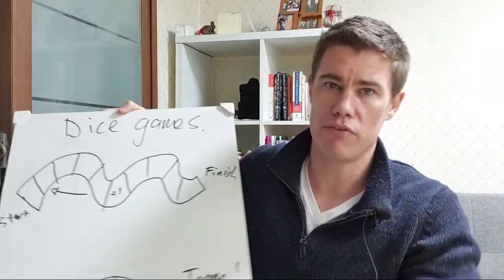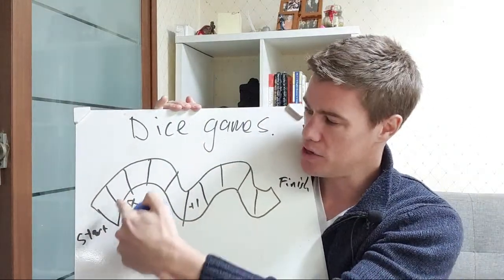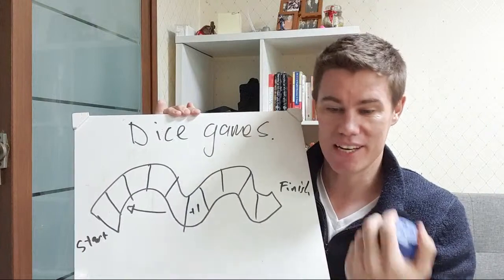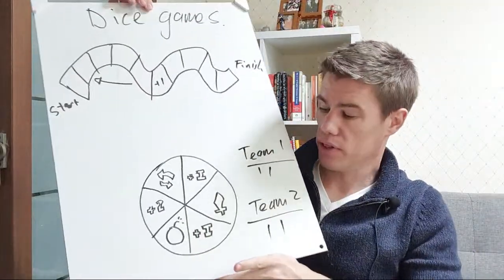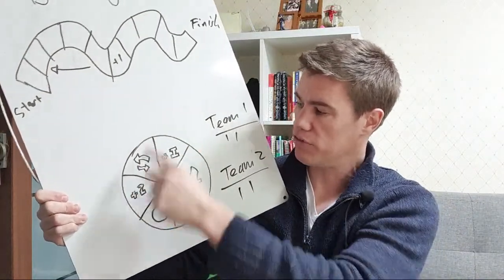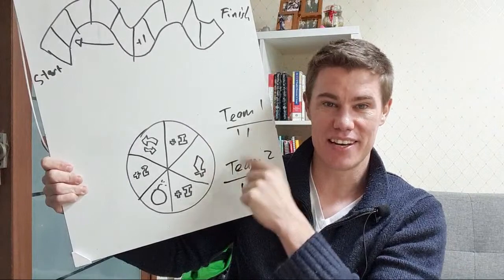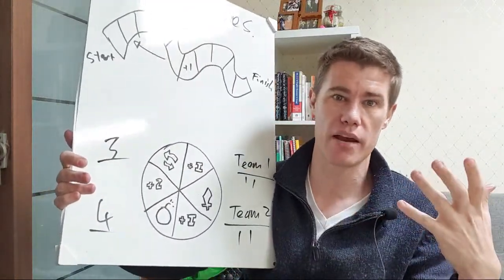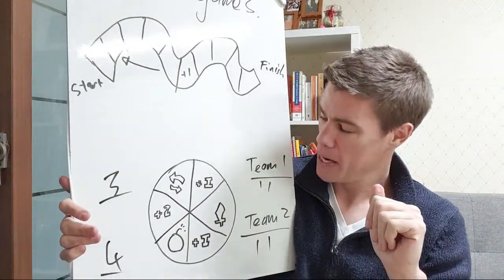Dice Games For English Class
⏱️TIMESTAMPS
0:22 Questions

📝 SOURCES

🎵 MUSIC

 teacher tips. teacher advice. new teacher. teacher help. teaching. esl. english. speaking games. esl games. speaking activities. English speaking. teaching english. teach. esl. speaking activities. speaking games. English as second language. learn english.